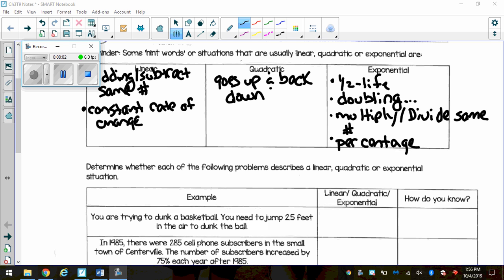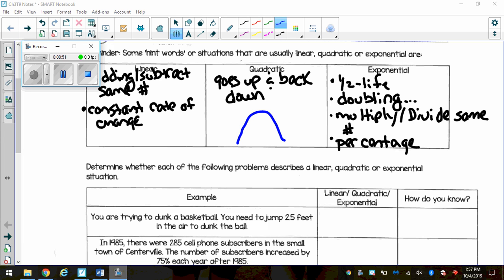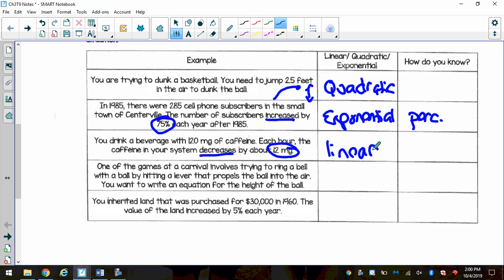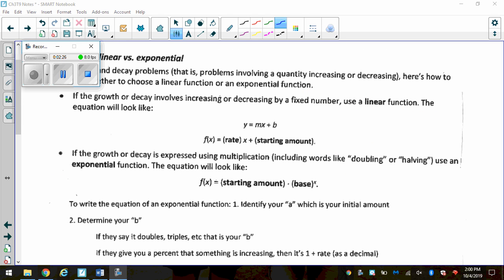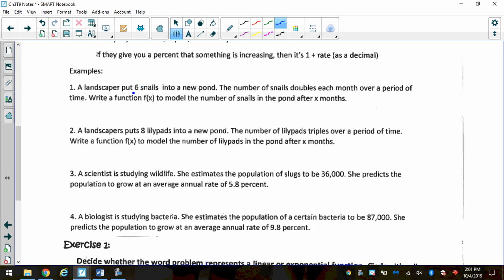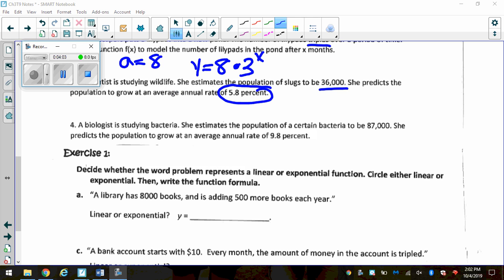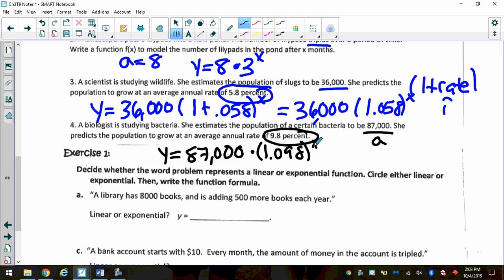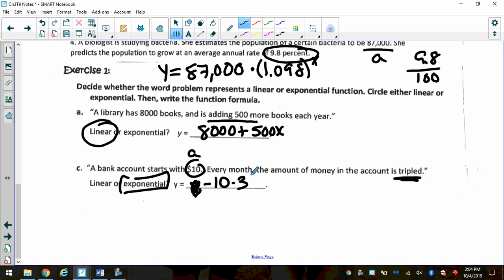CH3 Task 9: Exponential Word Problems